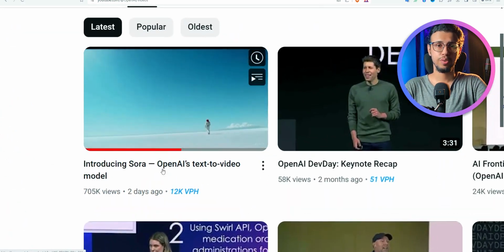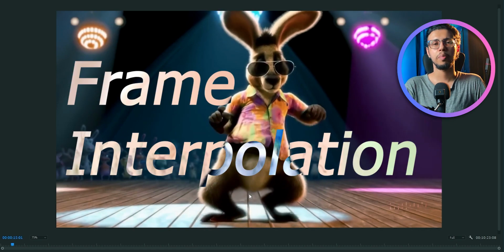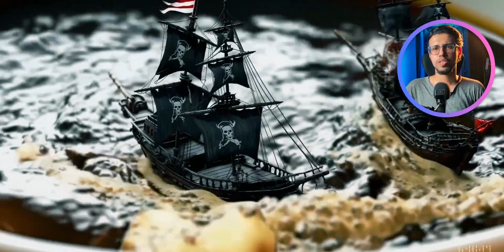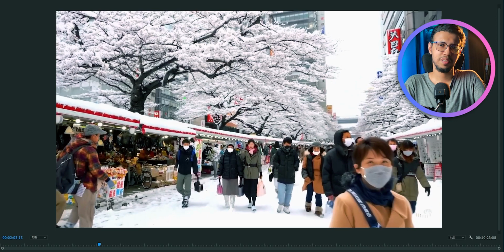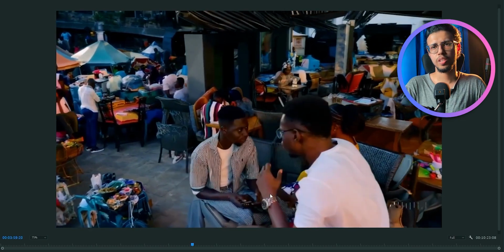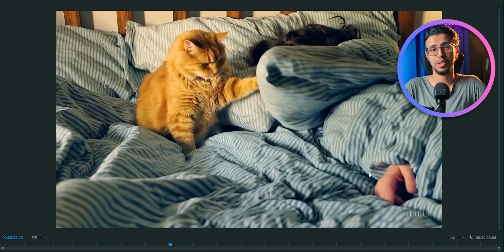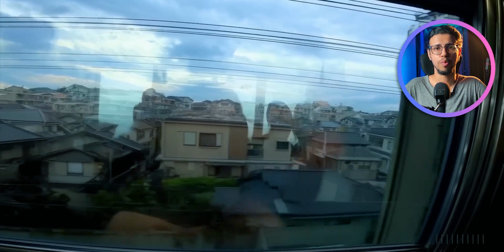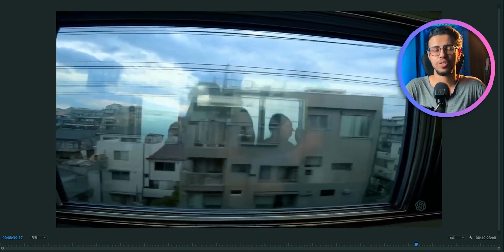I Played OpenAI Sora Videos at 0.1X and Saw THIS!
I Played OpenAI Sora Videos Frame by Frame and Noticed Some Weird Things!

OpenAI has announced their newest tool called Sora which can generate videos using a simple text prompt! They've showcased a few demo outputs with the prompt used on their YouTube channel.

My Video Gear:
1. Camera: my phone :)
2. Wide-angle Lens
3. Primary Tripod
4. Flexible Tripod
5. Main Video Light
5a. Secondary light
6. Background RGB Lights
7. Light holder
8. Microphone
9. Mic holder arm
9b. Secondary Mic holder
10. USB Ring Light
Cheers!